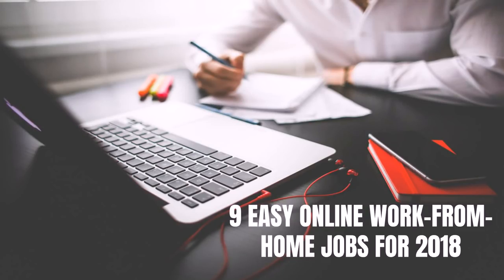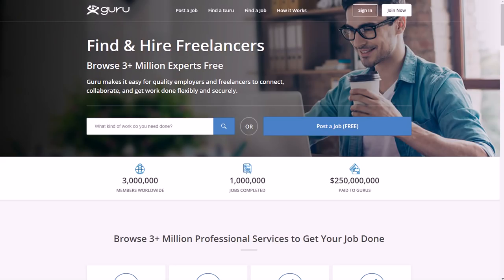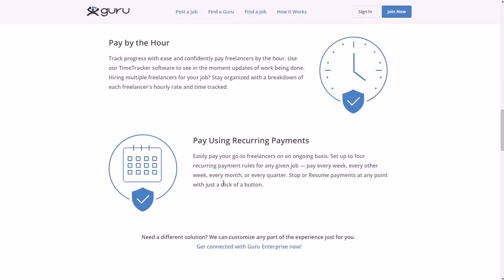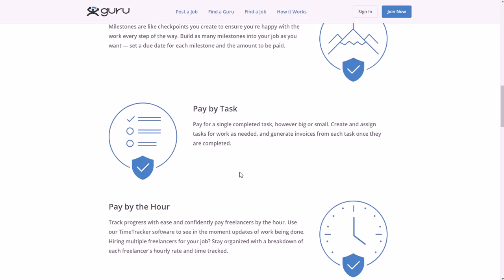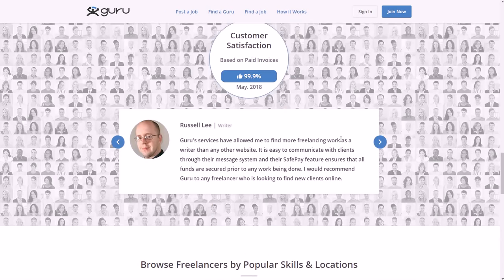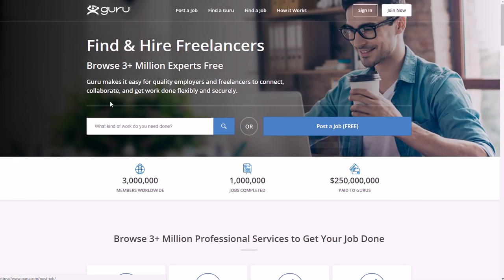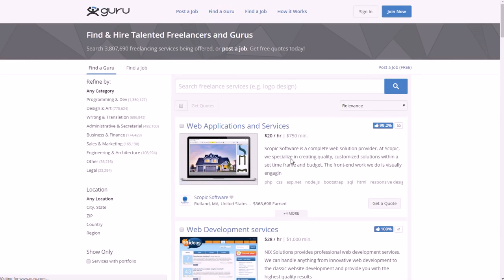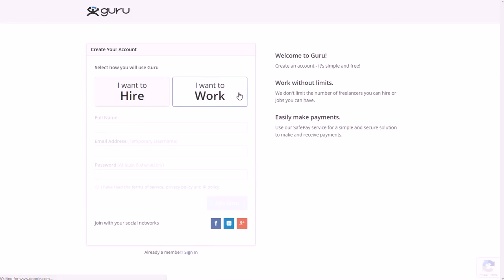9 Easy Online Work-From-Home Jobs for 2018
Here are 9 easy online work-from-home jobs for 2018. for video notes, related content, tips, and helpful resources mentioned.

In this video, you will learn about 9 easy online work-from-home jobs for 2018.